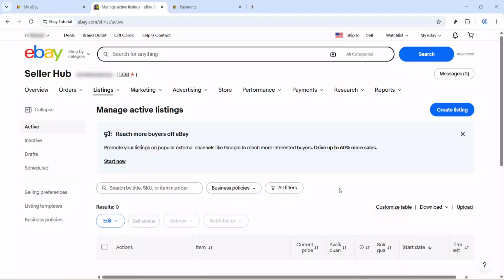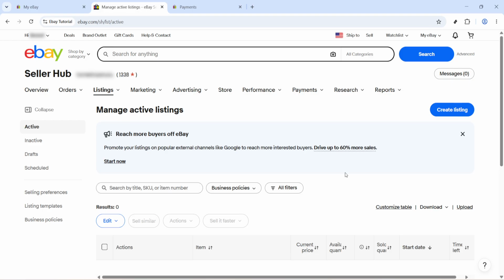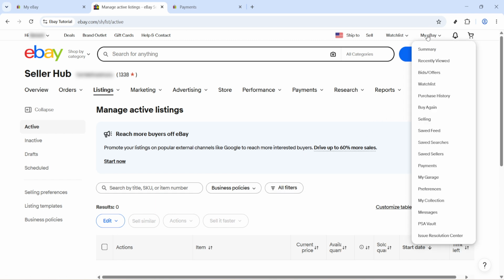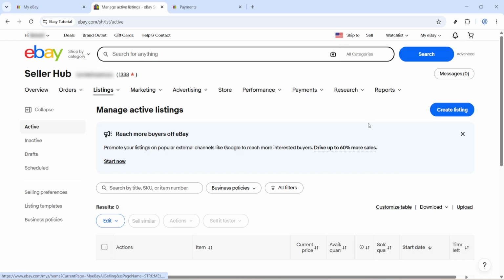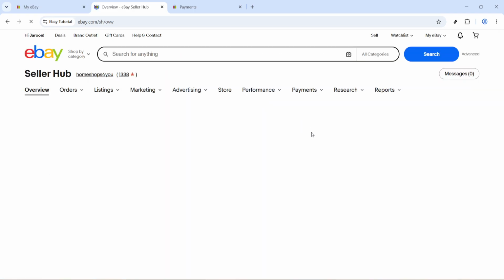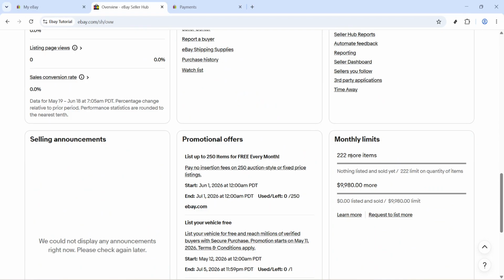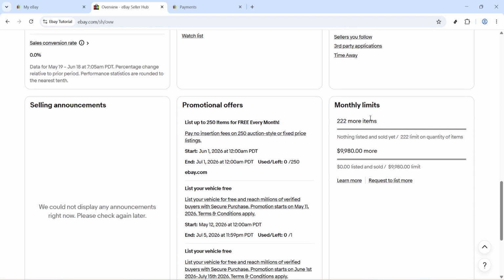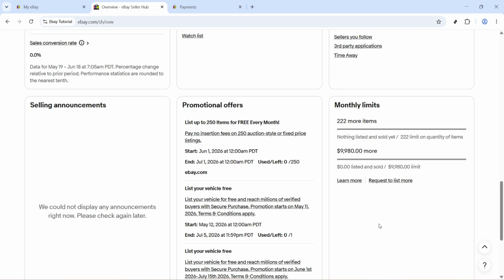How to increase selling limit on eBay (Step By Step 2026)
How to increase selling limit on eBay